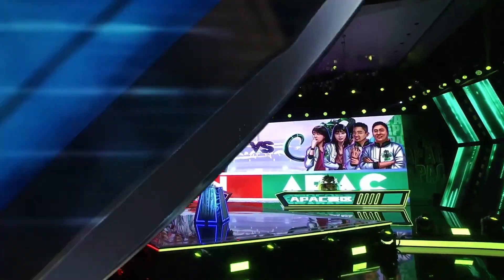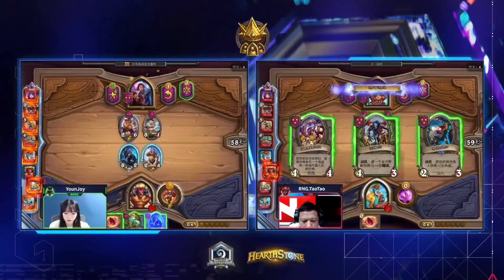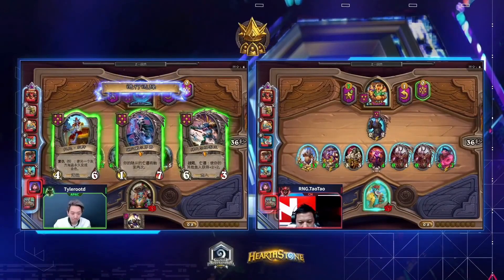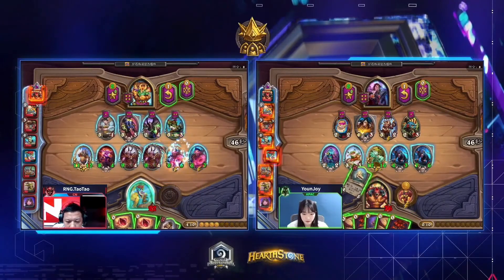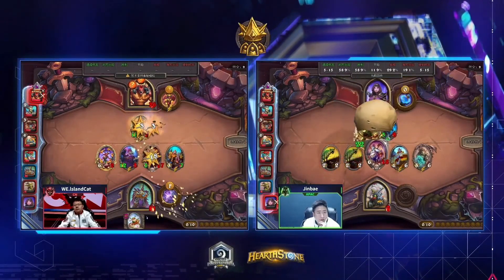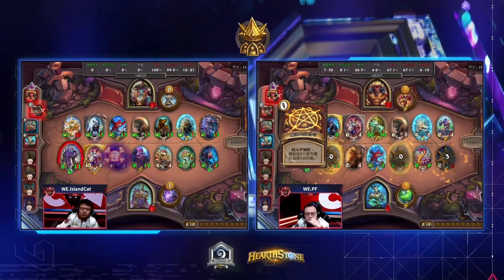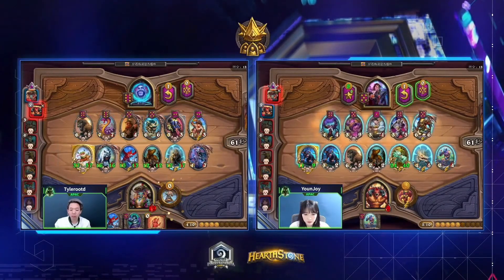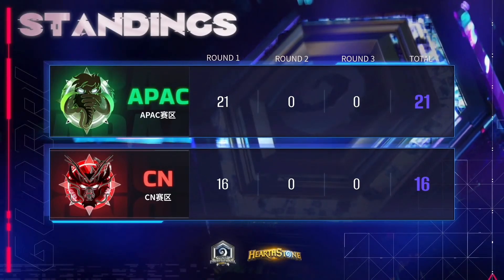CN vs APAC Battlegrounds | Round 1 | Hearthstone Global Inn-vitational Day 2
Follow us for the latest Hearthstone Esports news and updates!